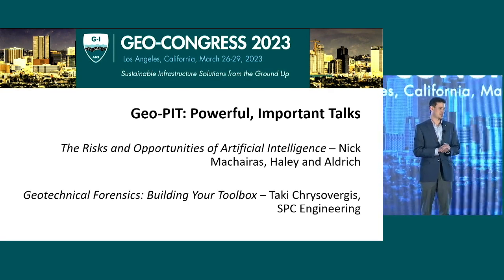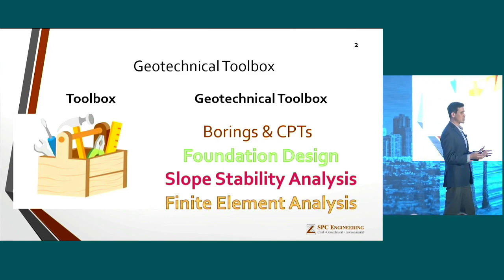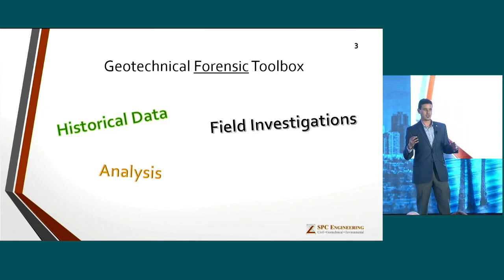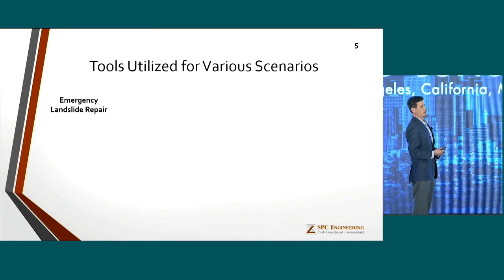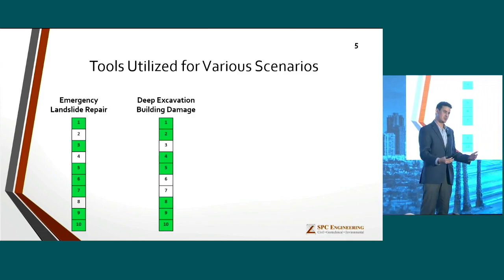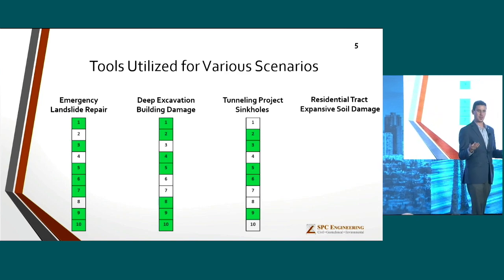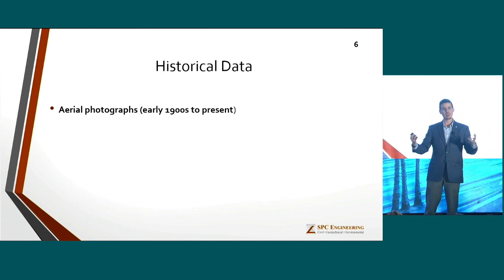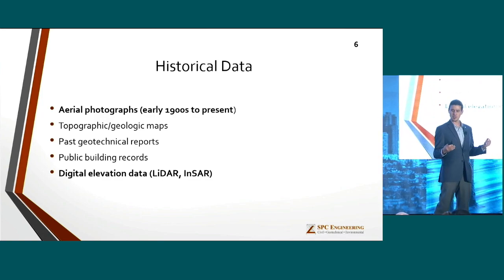Geo-PIT 2023: Taki Chrysovergis: Geotechnical Forensics: Building Your Toolbox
Taki Chrysovergis of SPC Engineering entered the Geo-PIT on March 27, 2023 at Geo-Congress 2023 in Los Angeles, CA. His talk was titled "Geotechnical Forensics: Building Your Toolbox."

Geo-Congress is the annual flagship meeting of the Geo-Institute, with technical presentations, award lectures, student competitions, and more! For more information on Geo-Congress, visit geocongress.org.